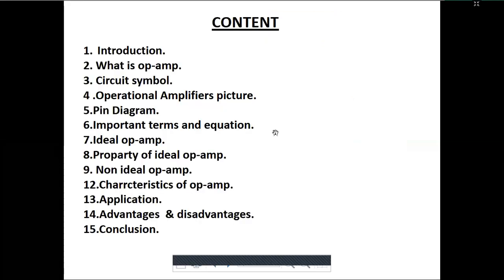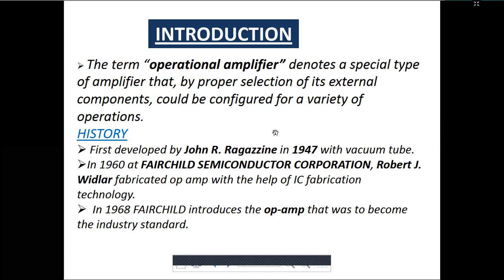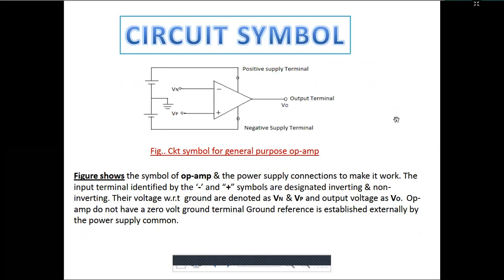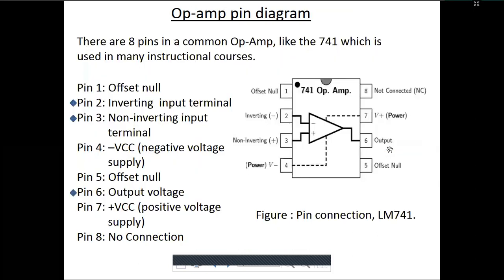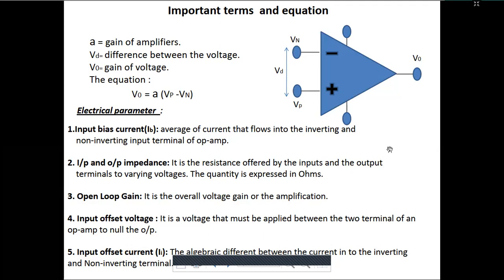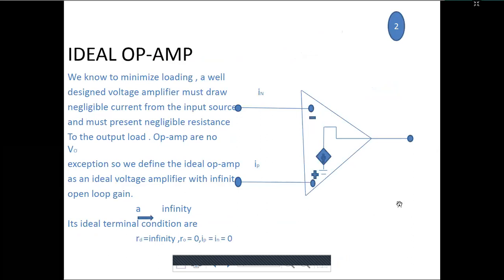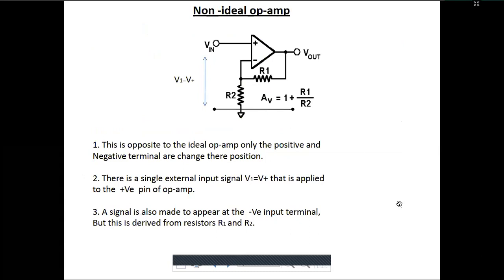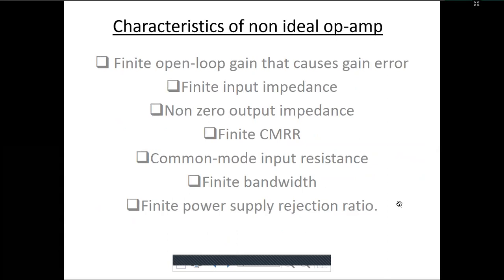ADE VIDEO LECTURE OP AMP